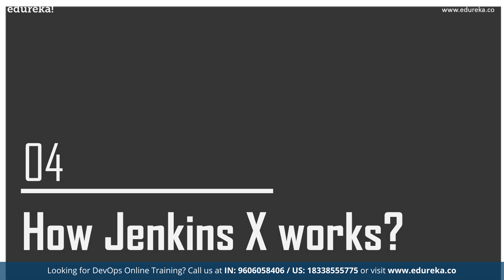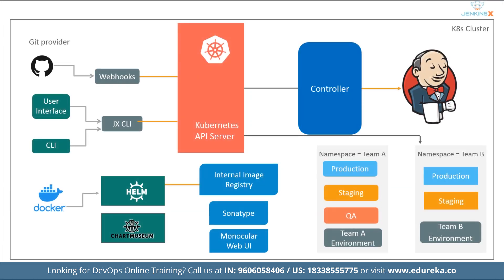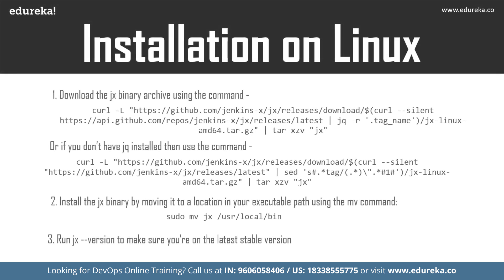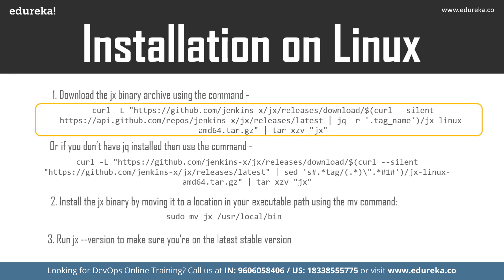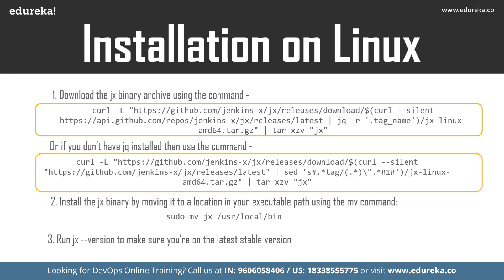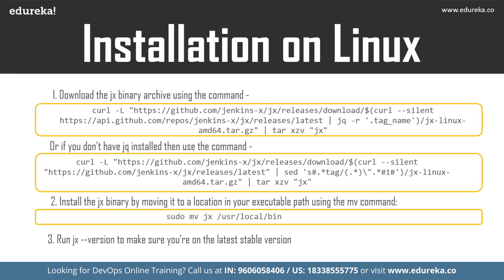What is Jenkins X | Easy CI/CD for Kubernetes | DevOps Certification Training | Edureka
This video is on What is Jenkins X will introduce you to its features and how it is different from Jenkins. It will also, show how to install Jenkins X. This session will focus on the following pointers:

What is Jenkins X?
Jenkins Vs Jenkins X
Features of Jenkins X
How Jenkins X works?
Installation

1. This Certification Training courses span over a duration of 4-16 Weeks.

2. We have a 24x7 One-on-One LIVE Technical Support to help you with any problems you might face or any clarifications you may require during the course.

3. At the end of the training, you will be working on a real-time project for which we will provide you a Grade and a Verifiable Certificate

About These Courses

1. Understand the concepts and necessities of DevOps
2. Understand the need for DevOps and the day-to-day real-life problems it resolves
3. Learn installation and configuration of common infrastructure servers like Apache, and Nginx for the Enterprise
4. Learn popular DevOps tools like Jenkins, Puppet, Chef, Ansible, SaltStack, Nagios, and GIT
5. Implement automated system update, installations, and deployments
6. Learn Virtualization Concepts
7. Configuration deployment and packaging, continuous integration using GIT
8. Fine-tune Performance and set-up basic Security for Infrastructure
9. Manage server operations using Code which is popularly known as Infrastructure as a Code
10. Understand the need for and concepts of Monitoring and Logging.

1: Ansible - Covers Introduction, Setup & Configuration, Ansible Playbooks, 37 Ansible Modules, Different Roles and Command Line usage.

2: Chef - Covers Introduction, Building the Cook Book, Node Object & Search, Data-bags, Chef environment, Roles, Deploying Nodes in Production and using the Open Source Chef Server.

3: Puppet - Covers Puppet Infrastructure & run-cycle, the Puppet Language, Environment defining Nodes and Modules, Provisioning a Web Server and Executing Modules Against A Puppet Master.

DevOps practitioners are among the highest paid IT professionals today, and the market demand for them is growing rapidly. With the emergence of new job roles around DevOps philosophy, anyone aspiring to get into these new roles can take up this DevOps course. Some of these roles are:

1. DevOps Architect
2. Automation Engineer
3. Software Tester
4. Security Engineer
5. Integration Specialist
6. Release Manager